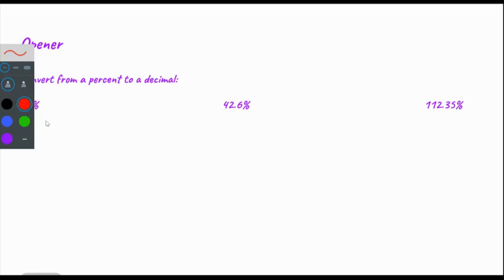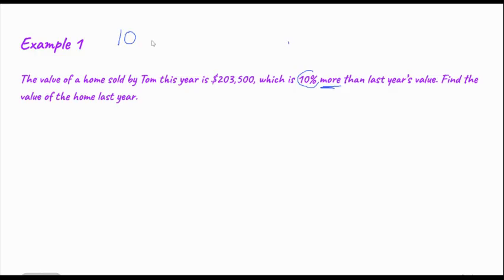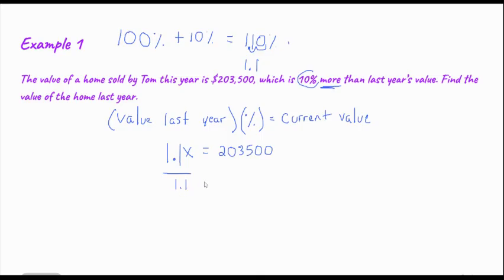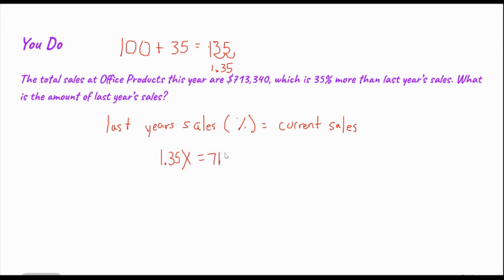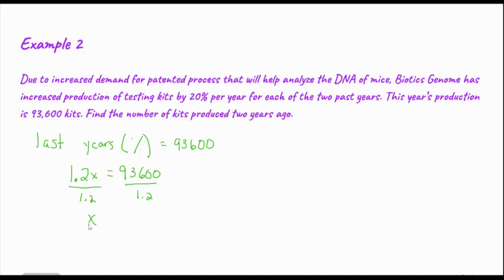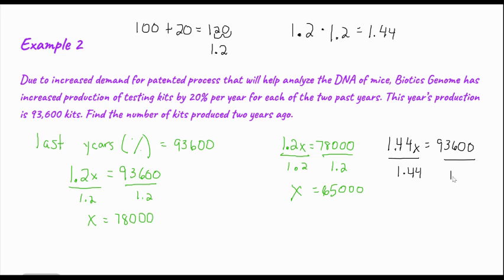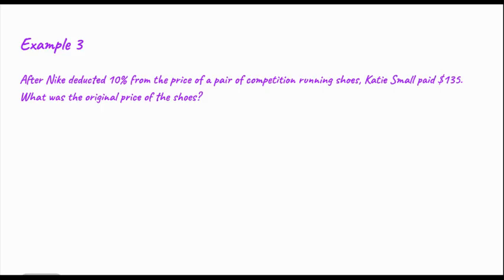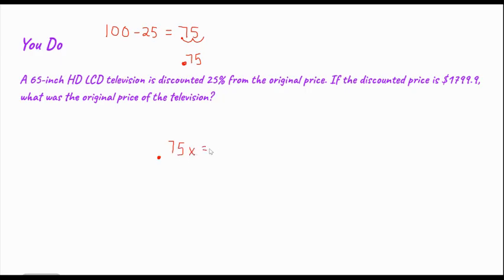Percent Increase and Decrease Problems